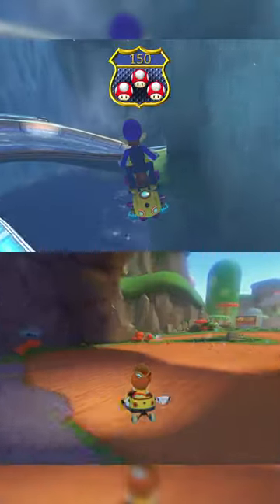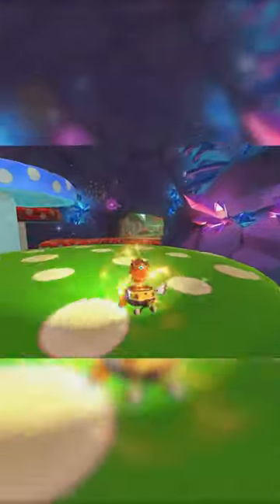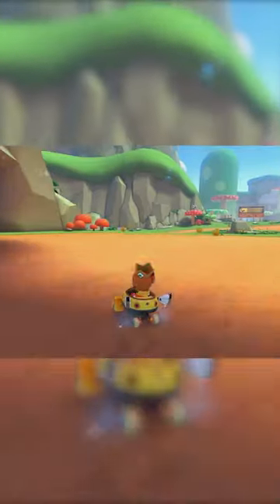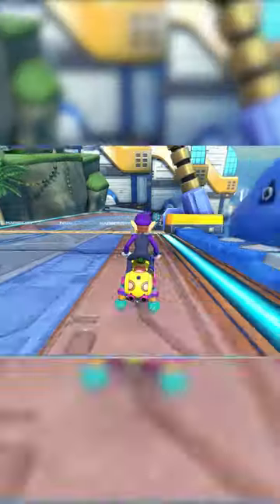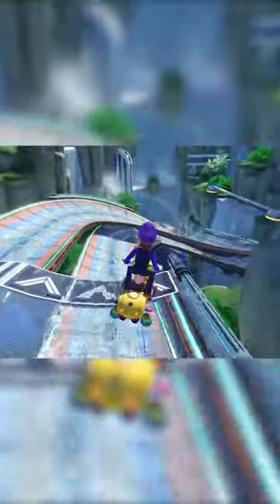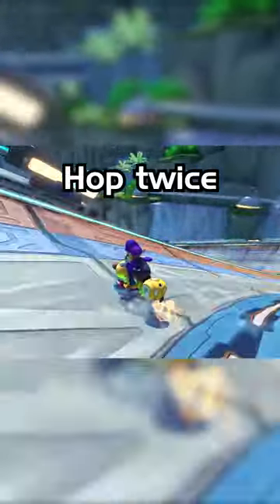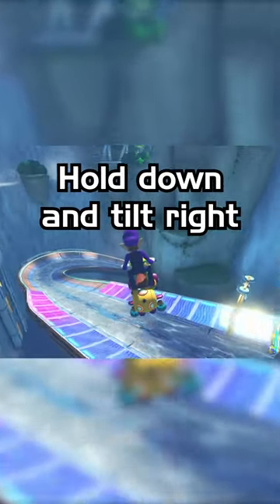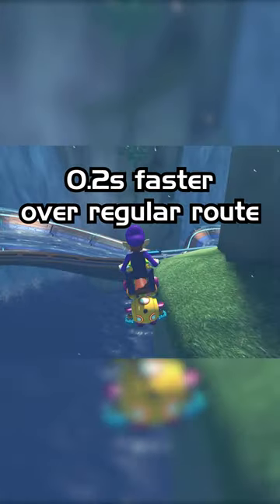The HARDEST SHORTCUTS in Mario Kart 8 Deluxe!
These shortcuts shown on Wii Mushroom Gorge 200cc and Big Blue 150cc are the hardest in Mario Kart 8 Deluxe!